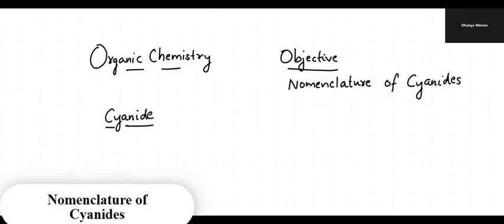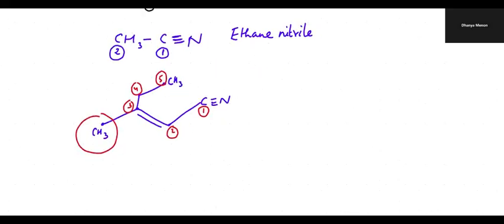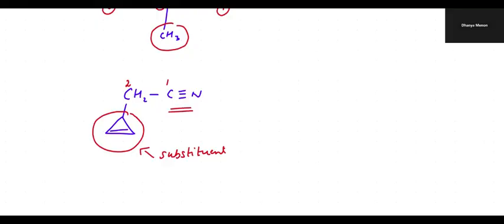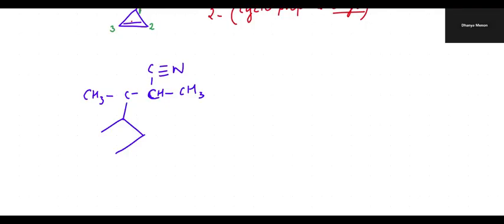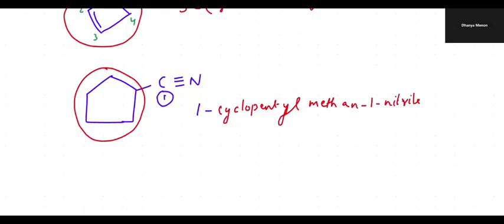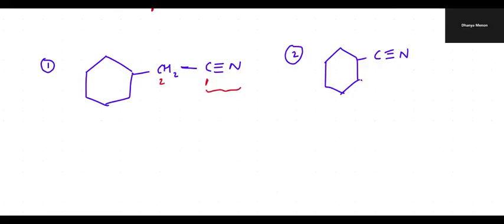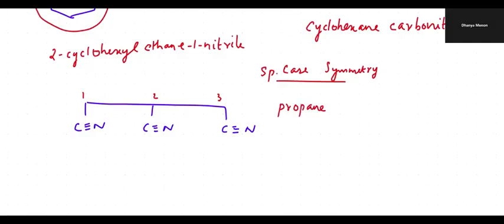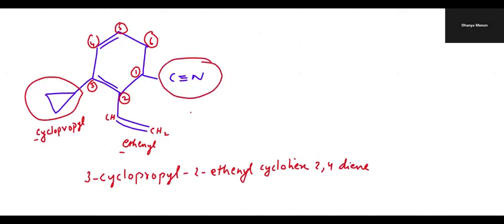Nomenclature of Cyanides | Class 11 Chemistry | NEET & JEE Preparation | IUPAC Naming Made Easy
Welcome to our Class 11 Chemistry series!
In this video, we break down the IUPAC nomenclature of cyanides in a simple and clear manner, ideal for students preparing for CBSE, NEET 2025, and JEE Main & Advanced.

📌 What you’ll learn in this video:

Meaning and structure of cyanides

IUPAC  names of cyanides

Rules of naming alkyl cyanides

🧠 Master this important topic to boost your score in organic chemistry!